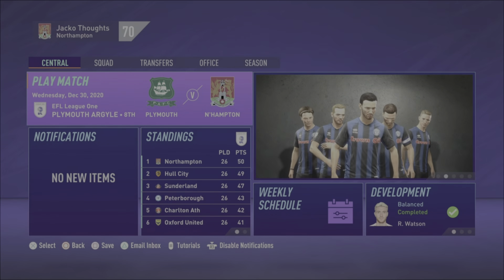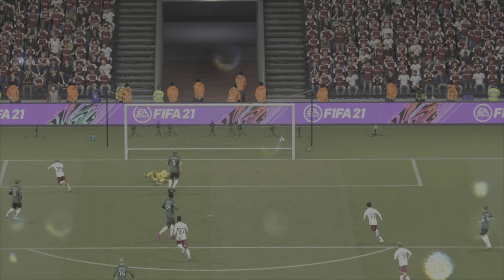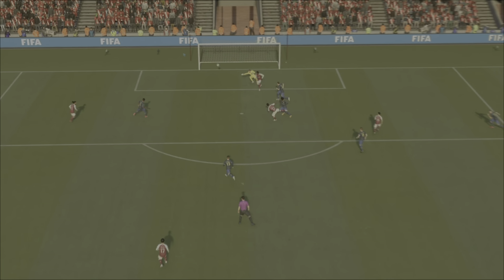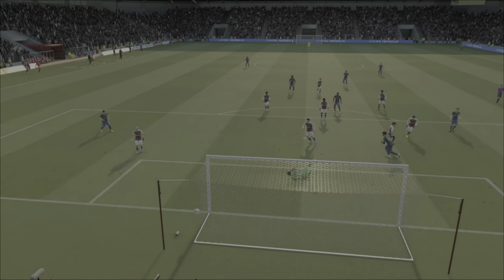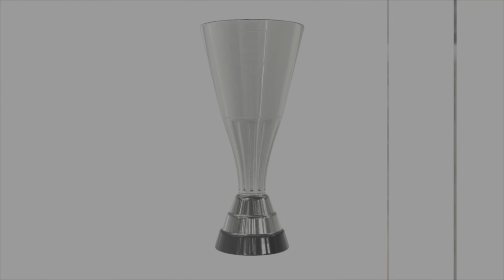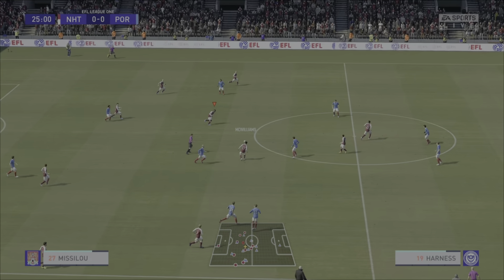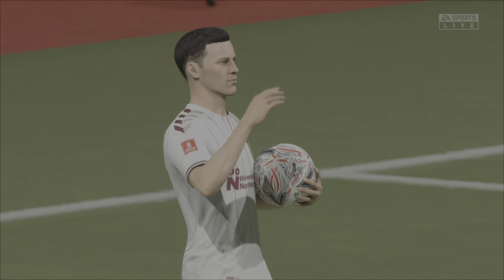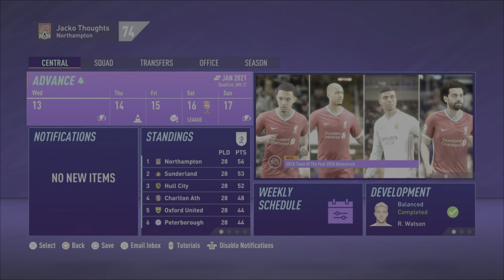SOUTHAMPTON IN THE FA CUP | FIFA 21 PS5 Northampton Town Career Mode Ep. 8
We take on Plymouth and Portsmouth in League One. We have more matches against the south coast as we play Southampton in the FA Cup. Finally, we play Stevenage in the EFL Trophy.